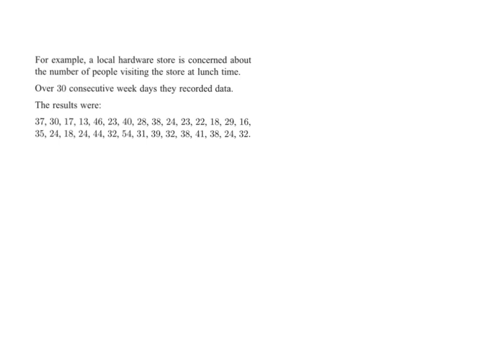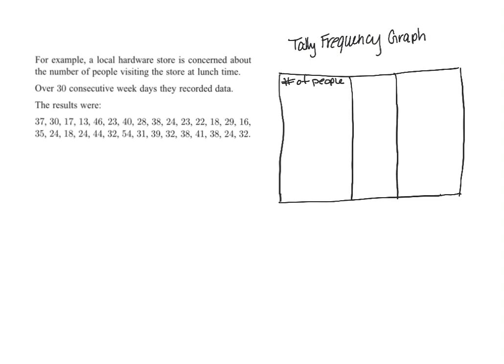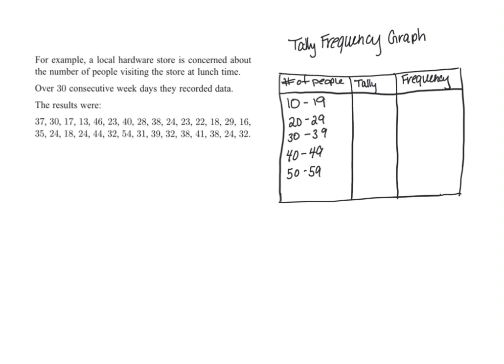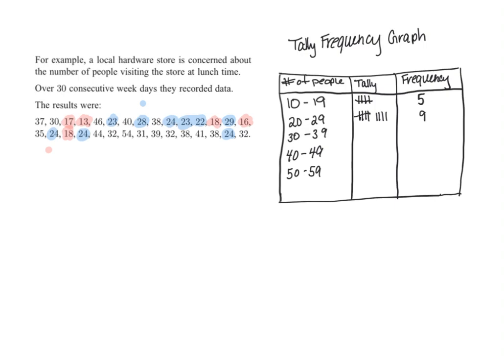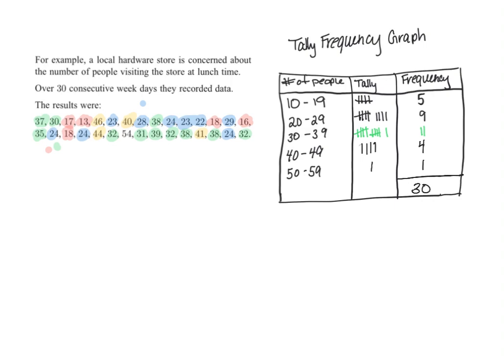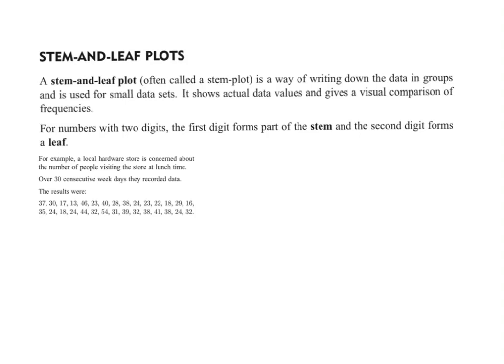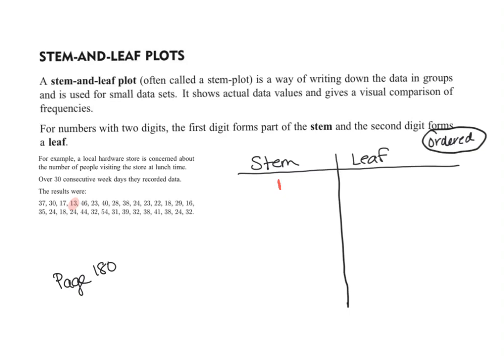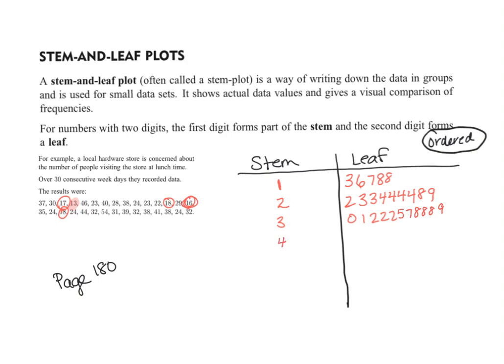Chapter 8 - Section C